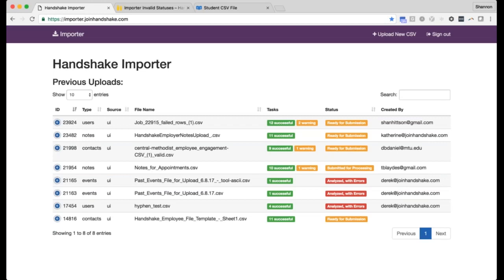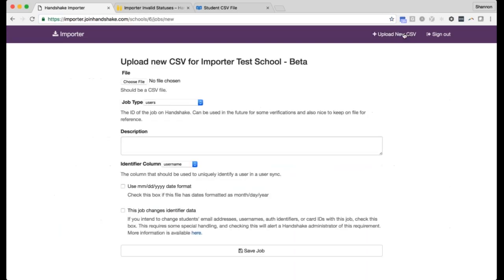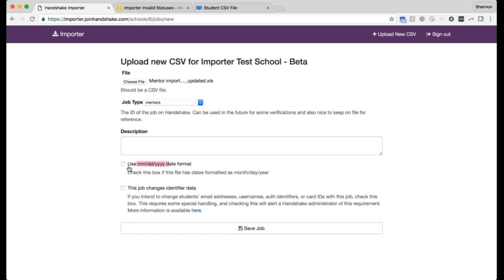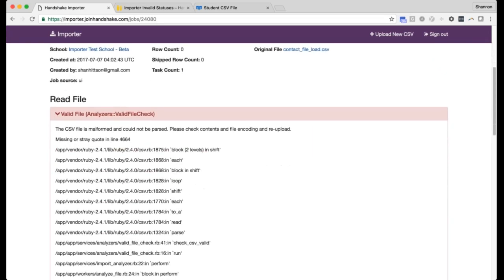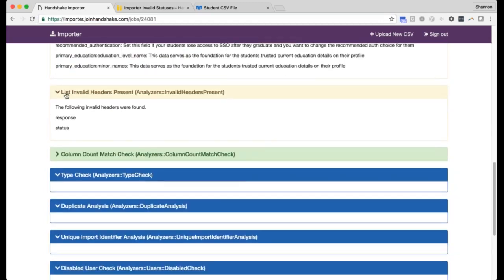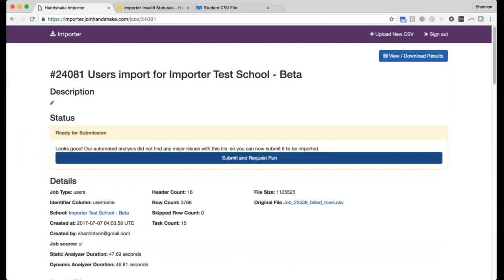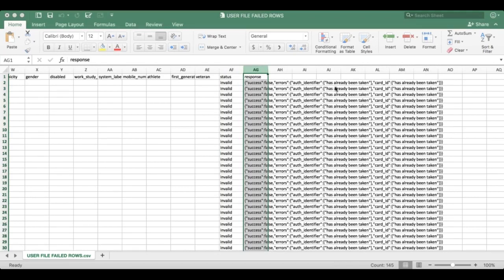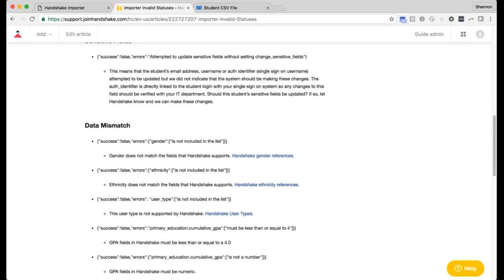Handshake Importer Training